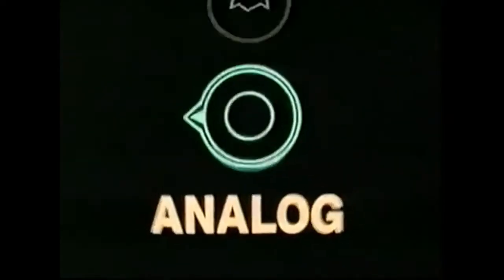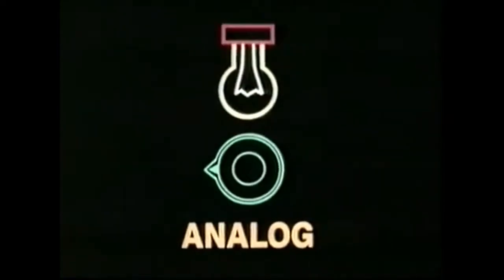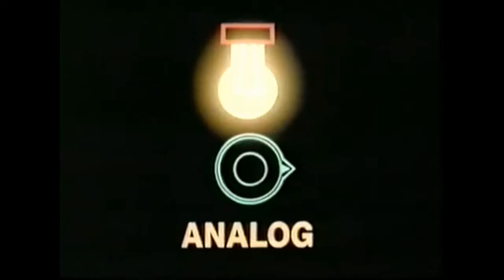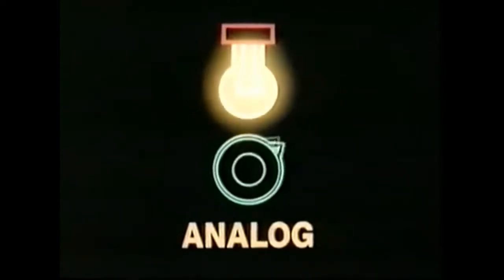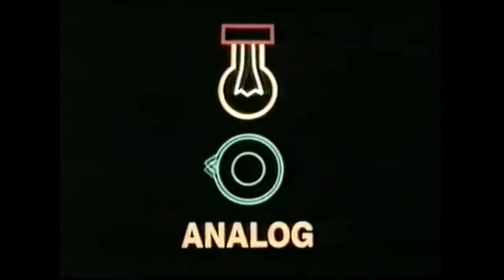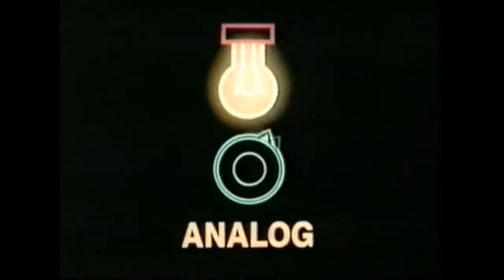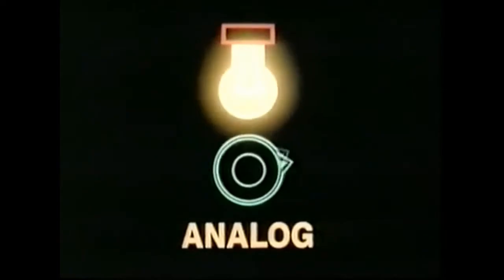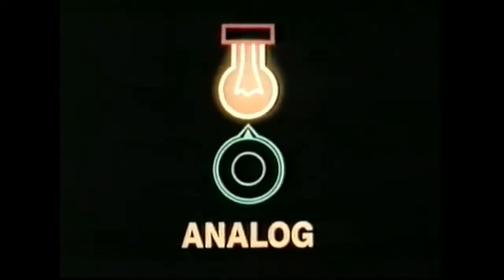Signals and Systems | Analog and Digital communication | Analog vs digital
Analog signal | Digital signal | Analog & Digital DIFFERENCE | analog vs digital | Computer fundamentals | analog communication

 analog and digital communication, analog signal, analog vs digital, desktop computer, what is a computer, signals and systems, analog vs digital computer,  communication system